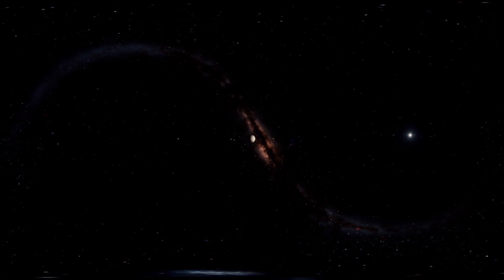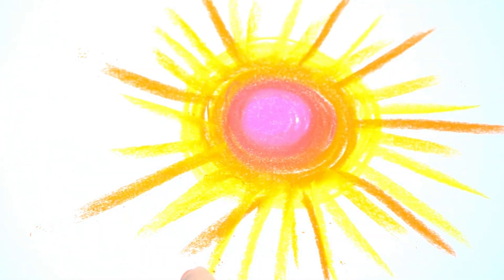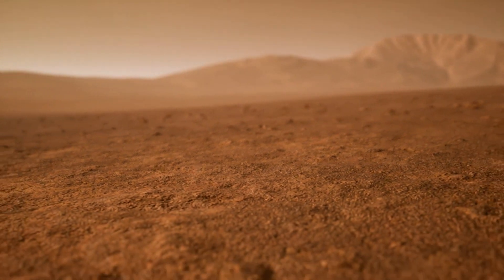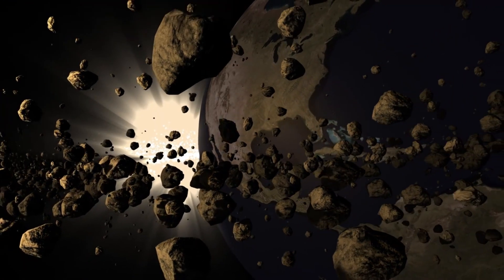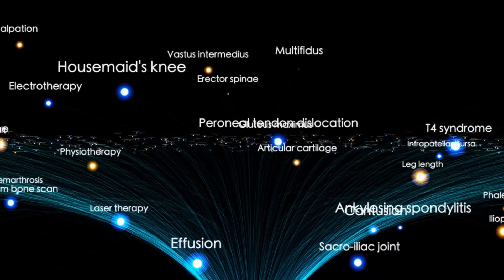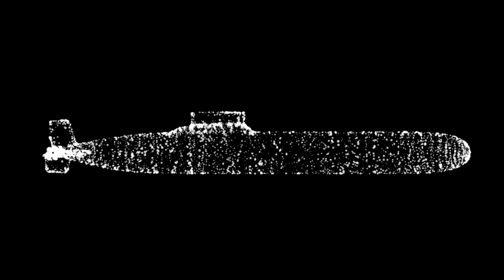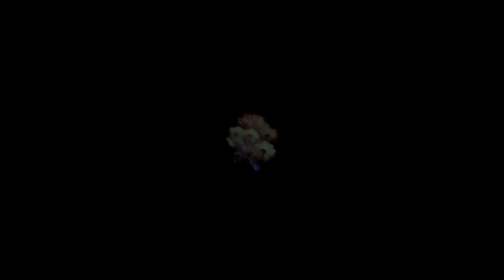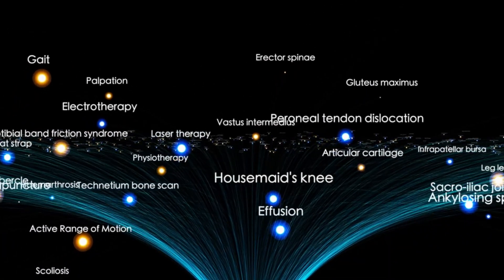Hubble Has Been Seeing Something It Was Never Meant to See For The Last 34 Years